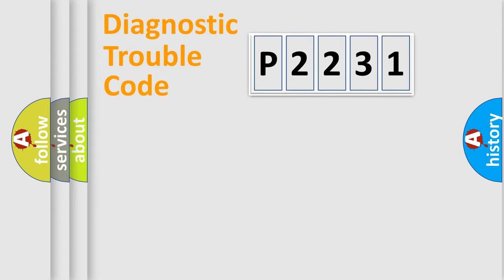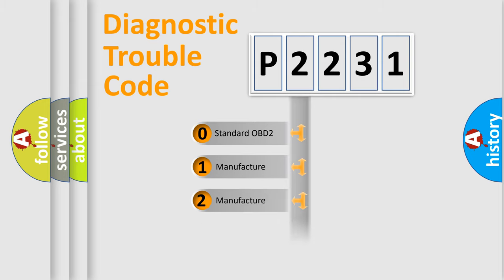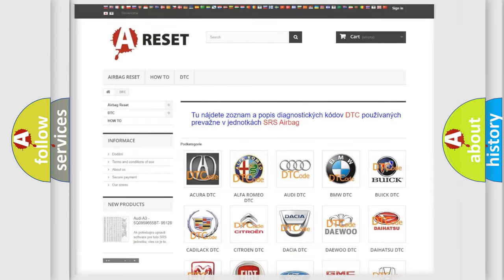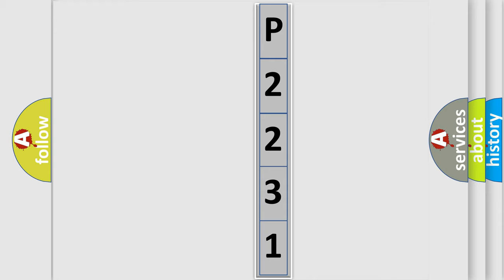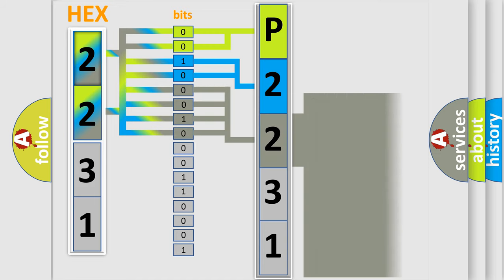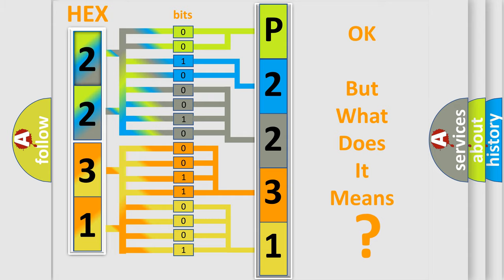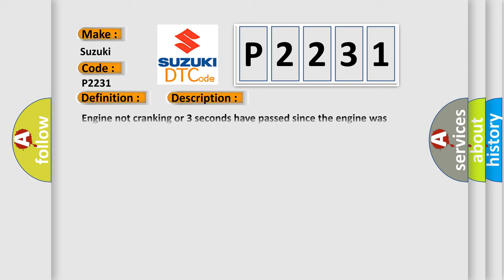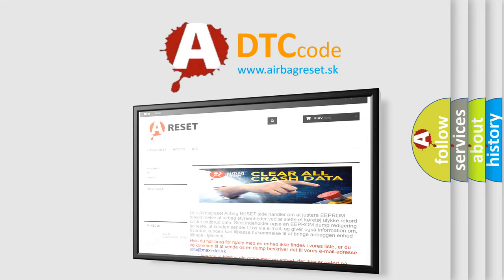DTC Suzuki P2231 Short Explanation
Contents:
0:21 Basic DTC analysis according to OBD2 protocol standard.
1:48 Insight into programming
2:58 A diagnostically understandable description of the Diagnostic Trouble Code
3:05 Basic error definition

Make:
Suzuki
Code:
P2231
Definition:
Combination Meter Timeout
Description:
Engine not cranking or 3 seconds have passed since the engine was cranked and battery voltage is 10 volts or greater,the combination meter was unable to receive a signal through the CAN bus line.
Cause:
CAN line harness or connectors damageCombination meter power supply system failedCombination meter failedPCM failed